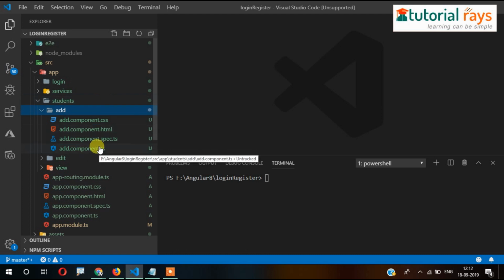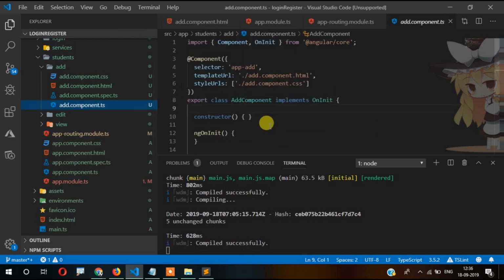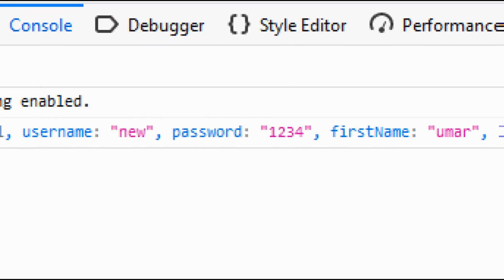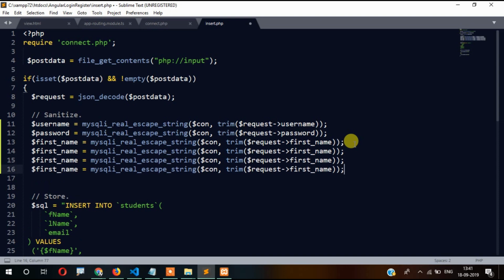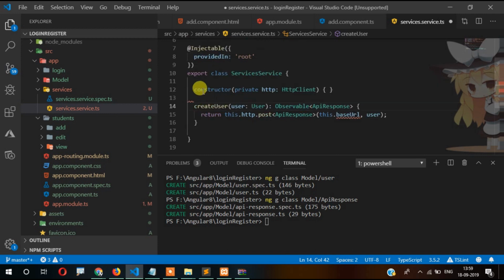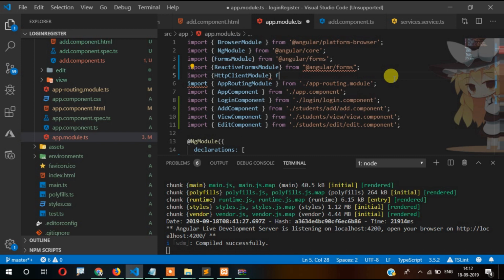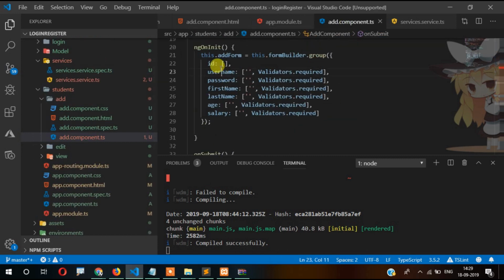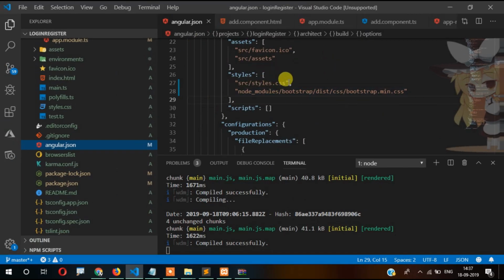Part 2 Angular 8 ( Add User ) PHP MySql CRUD | Login Register(2019) . Angular 8 Login Register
In this video, you will learn how to add data into MySql database. You will also learn how to create REST API using PHP/MYSql.